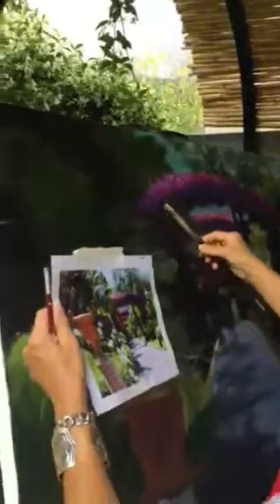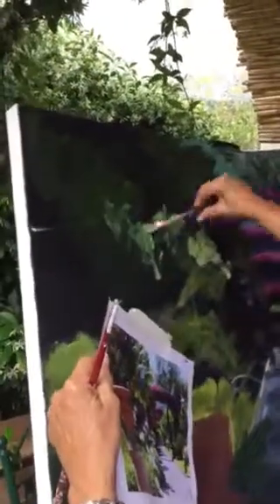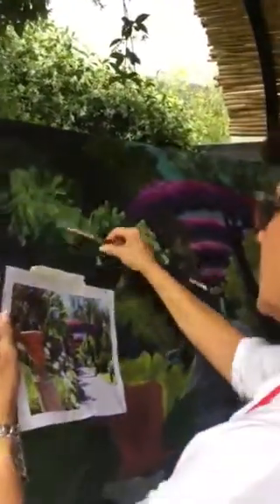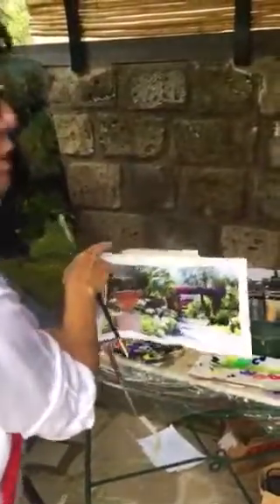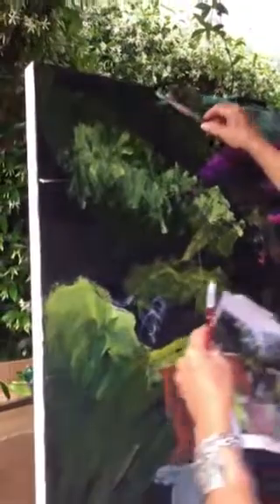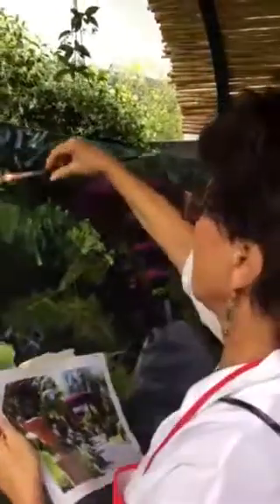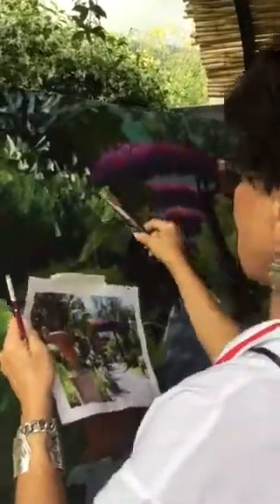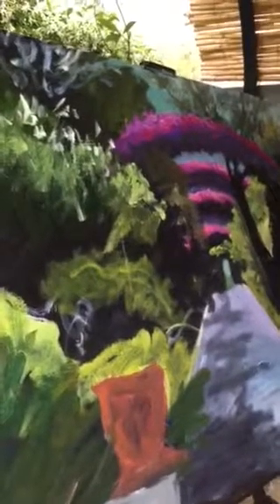Demo in progress from a Luxury Painting Retreat, Italy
Cinque Terre, Italy Luxury Retreat Demonstration with Kathleen carrillo